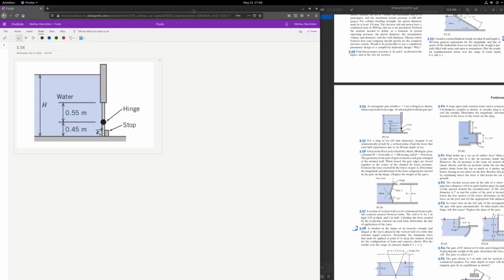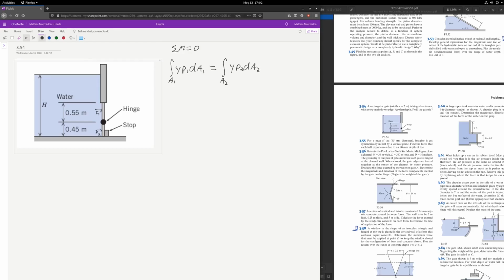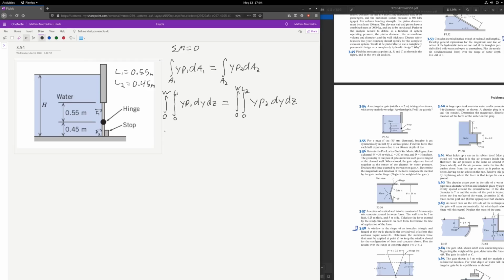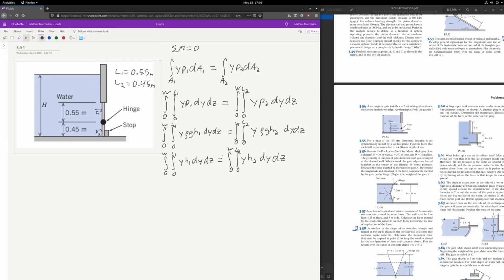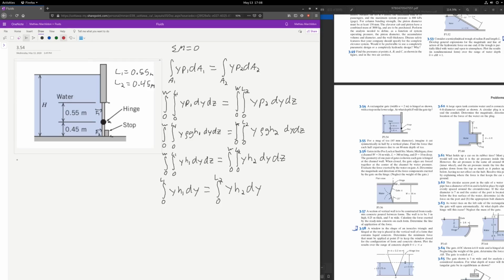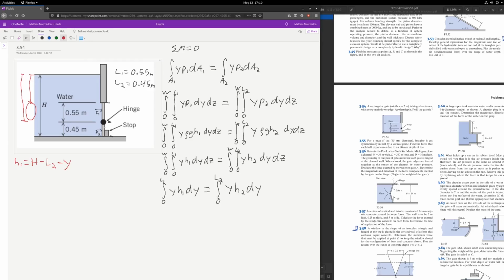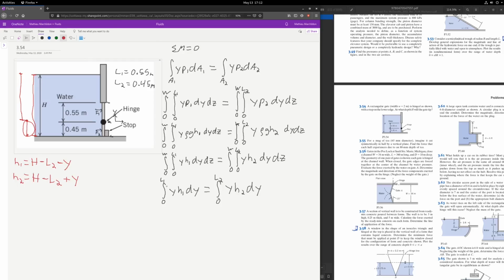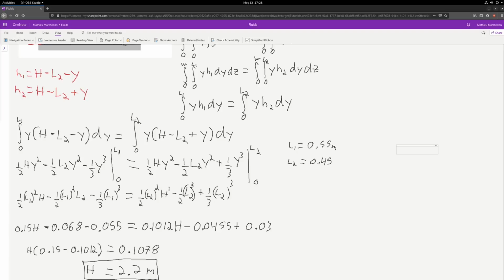Tutorial 2, problem 3.54 in textbook